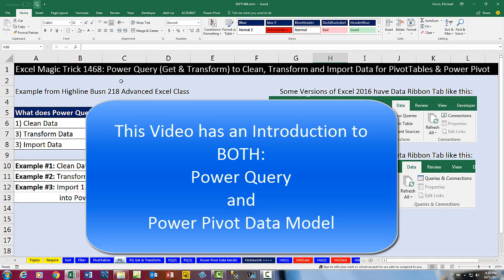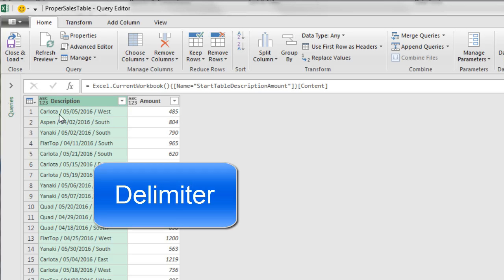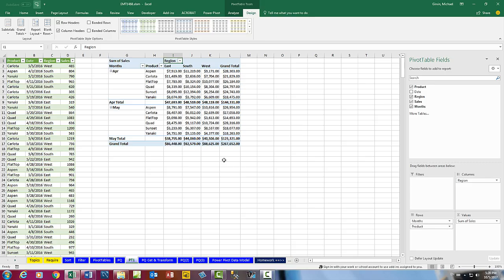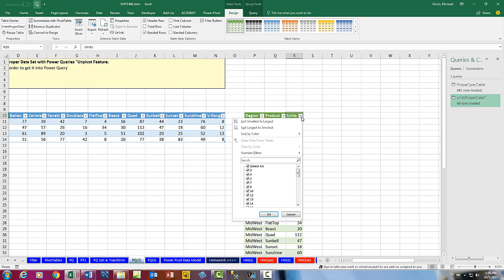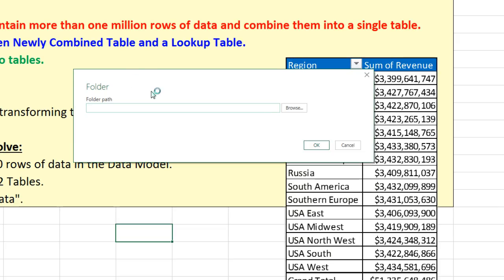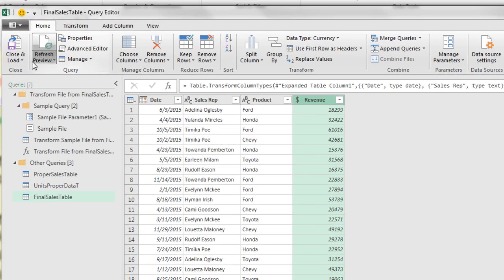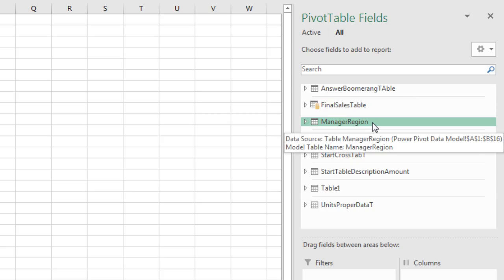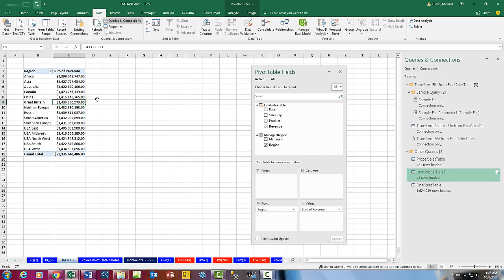Introduction to Power Query & Power Pivot Data Model in Excel 2016 (Excel Magic Trick 1468)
Learn about how
Topics:
1. (00:16) Introduction
2. (00:51) Discussion about the two different Data Ribbon Tabs and Get & Transform groups that you may see in Excel 2016
3. (03:51) Example #1: Clean Data and create Excel PivotTable Report, then add new data and refresh report!
4. (17:06) Example #2: Transform Cross Tabulated Table into Proper Data Set
5. (21:50) Example #3: Import 1.2 Million Rows of Data from Text Files into Power Pivot and create a Data Model PivotTable, then add new data and refresh our report.
6. (22:34) Diagram to understand Data Model and Power Pivot
7. (46:46) Unhanded Exception Error.
8.  (48:02) Summary

Reference Video:
Highline Excel 2016 Class 03: Data Analysis Fundamentals: PivotTables, Power Query & Data Model